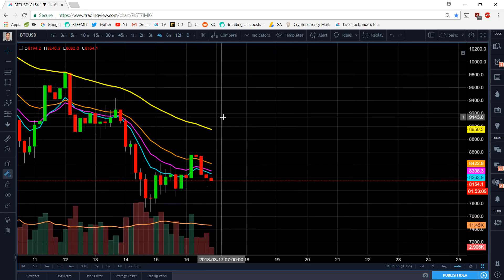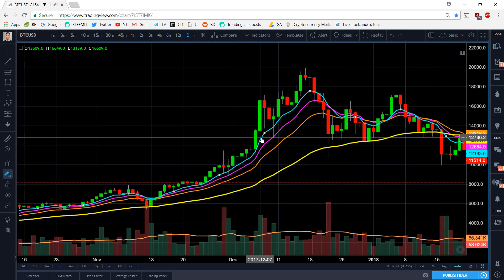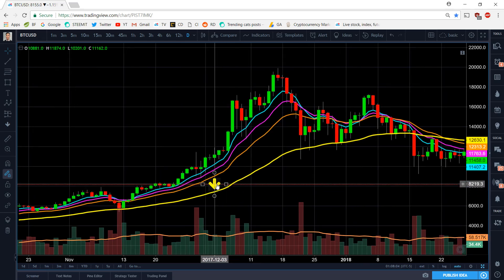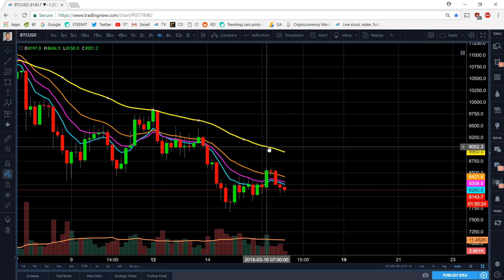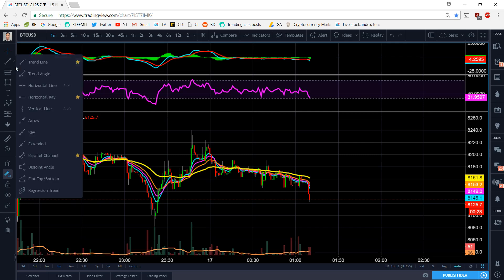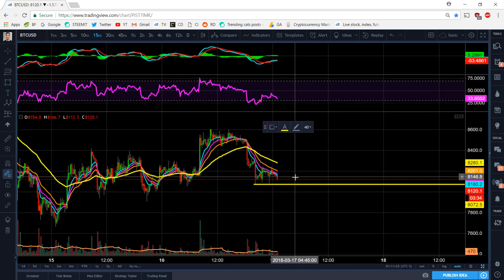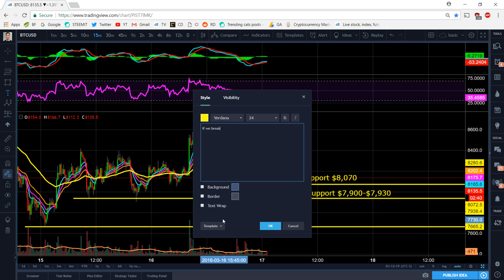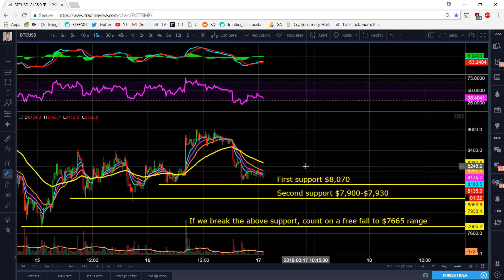Bitcoin BTC 7 Minute Update - We MUST UNDERSTAND we are on a downtrend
Using our 55 EMA strategy, we are 100% in a downtrend until otherwise stated.

Always appreciate an upvote on steemit. See detailed charts there.

Luna's personal bitfinex account:

BTC: 3FYAk7kMXP21S2hFvr7GrANAEDwxknCjCS
NEO: ANNmGUDAoFZs52dEkckQoL1vw34sxiV4Ey
EOS: 0x4236637ec78f4a9a4627d52829a68cdc6eb292a7
Ethereum: 0x4236637ec78f4a9a4627d52829a68cdc6eb292a7
LTC: LPHXW5WGSSES6RkZ9VXQe76YdLPCUWH1Ev
Bitcoin Cash: 1MaR7nSeVTbu894Xf8gLTNK6xvKZ2hNpbx
XRP Address: rLW9gnQo7BQhU6igk5keqYnH3TVrCxGRzm / Wallet: 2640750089

The ultimate goal is to help the crypto community because I think there's a lack of these type of videos. I want to share everything I've learned because knowledge is only power if passed on. These are educational videos intended to teach how to think through thought-out rationalization.

Legal stuff here. I'm not a financial advisor. This is just my opinion that I'm sharing with the community. All information is for yours to process how you wish.